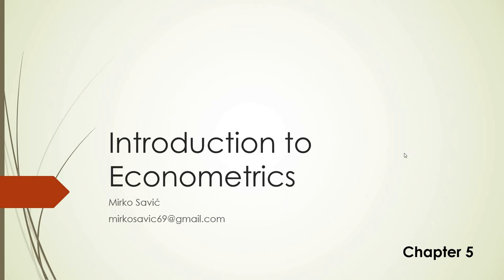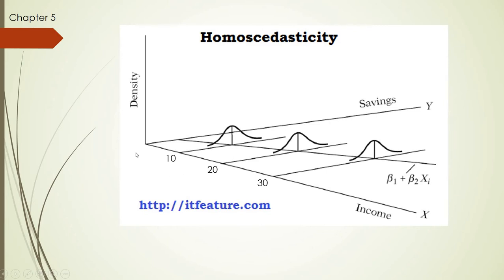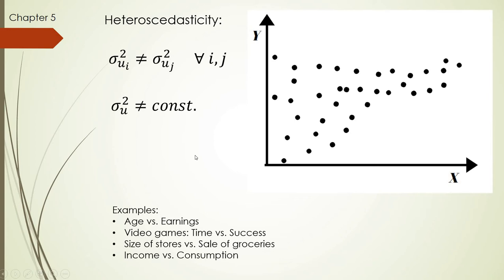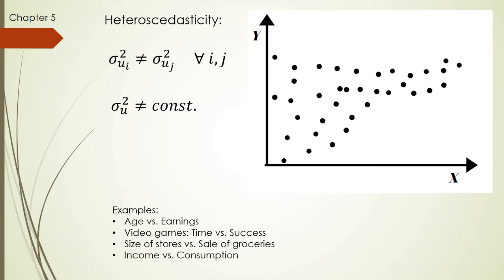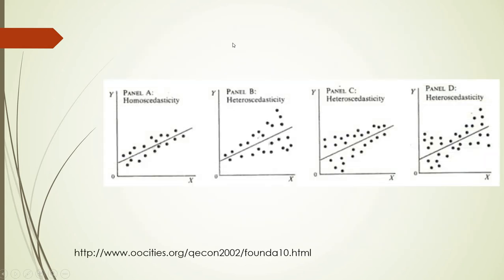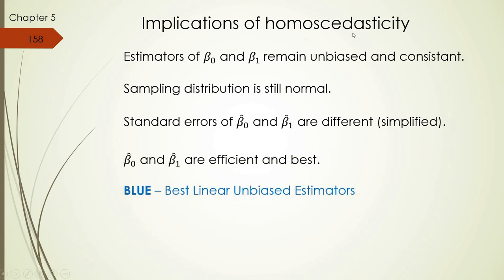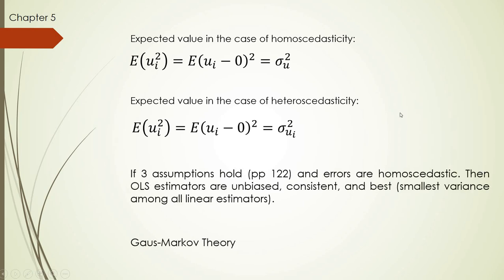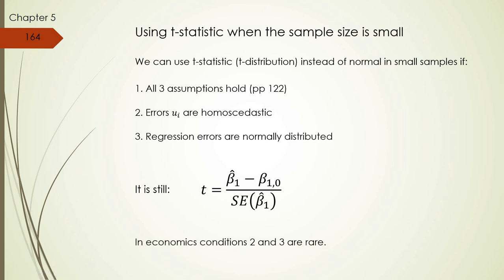SLR 06 Heteroscedasticity